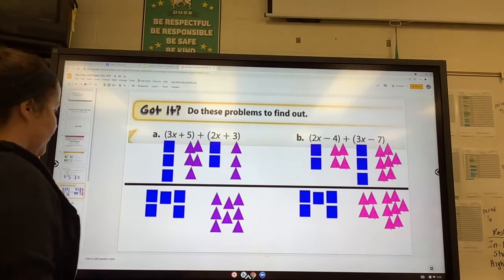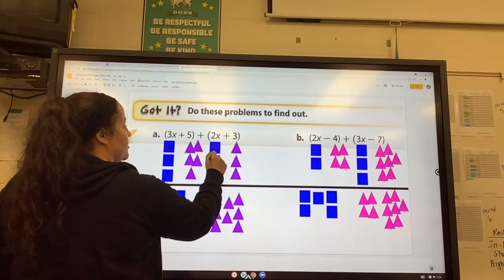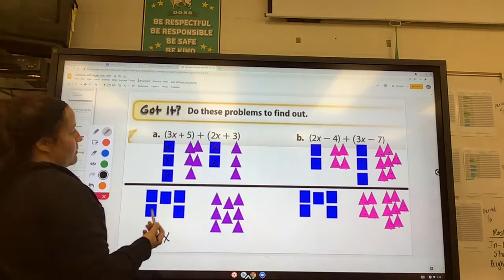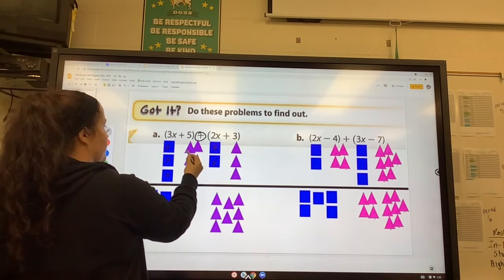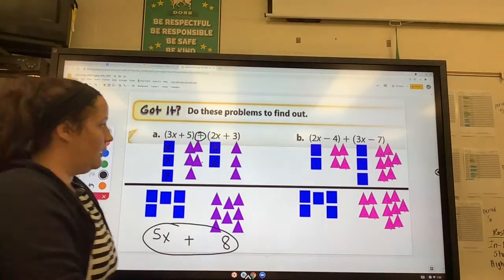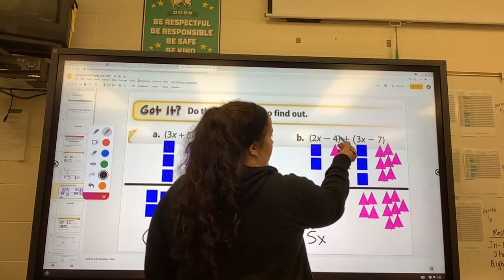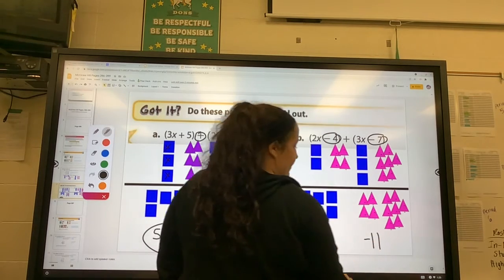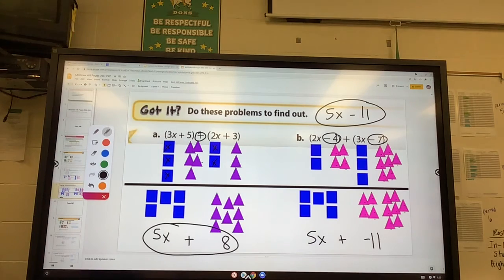Page 396 got it a and b